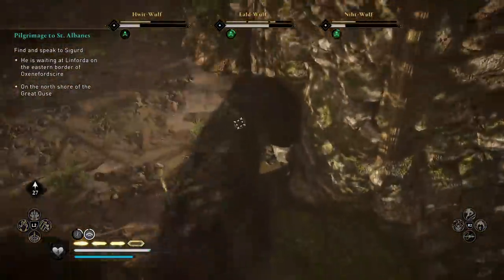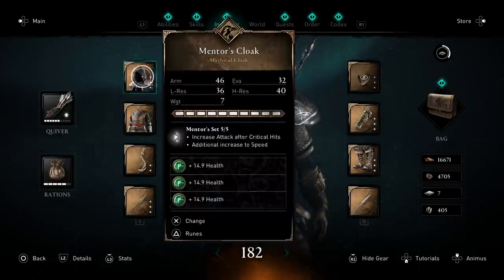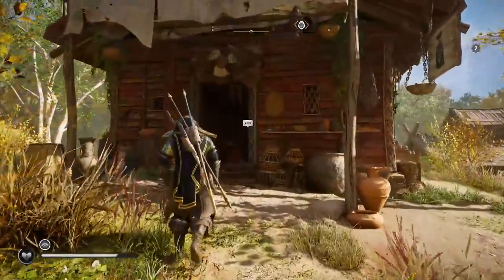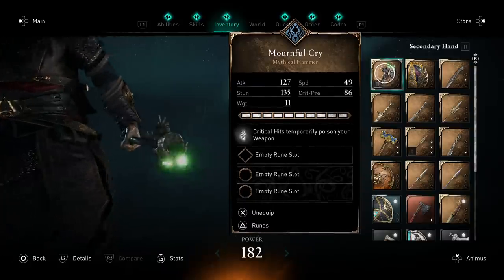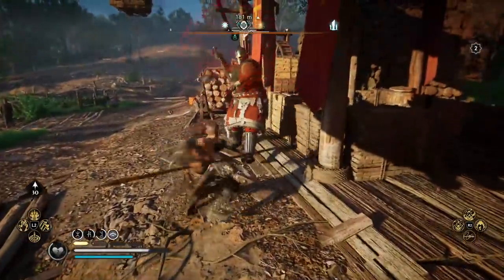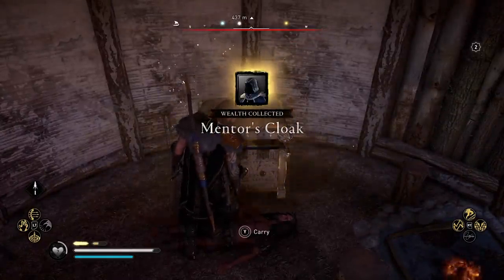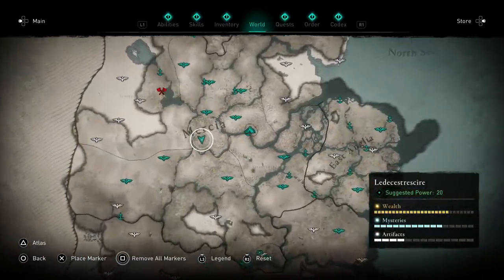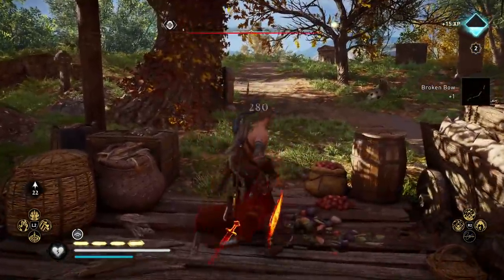The Best Armor & Weapon Build To Use In Assassin's Creed Valhalla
Today In Assassins Creed Valhalla we go over one of the best weapon and armor combinations you can use. This build in AC Valhalla will allow you to regenerate your health automatically and completely destroy any enemy you come across.

Assassin's Creed Valhalla is a video game developed by Ubisoft Montreal and published by Ubisoft. It is the twelfth major installment and the twenty-second release in the Assassin's Creed series, and a successor to 2018's Assassin's Creed Odyssey. Set in the 9th century, the player controls Eivor, a Viking raider and Assassin during the Viking invasion of Britain. The game is scheduled for release in late 2020 for Microsoft Windows, PlayStation 4, Xbox One and Google Stadia, and is to be Ubisoft's launch title for the next-generation consoles, the PlayStation 5 and Xbox Series X.

In Valhalla, the player takes on the role of Eivor, a Viking raider who leads their fellow Vikings from Norway in raids and battles against King Aelfred and the four Anglo-Saxon medieval kingdoms of England – Wessex, Northumbria, East Anglia, and Mercia – near the end of the 9th century as part of the Viking invasion of Britain. Additionally, the game will continue to tie into the modern-day events related Abstergo Industries' researcher Layla Hassan, who was featured in both Origins and Odyssey, and to the Templars and Assassins that have tied the series together.

Players will have the choice of playing Eivor as either male or female and are further able to select their hair, warpaint, clothing and armor. Combat has been changed to allow dual wielding of almost any weapon. The "Eagle Eye" mechanics are also expected to return in the form of a raven that will be Eivor's animal companion in the game. The player can use the raven to scout the nearby areas as previous avian companions had done in Origins and Odyssey. The game will rely less on a traditional leveling system and instead focus more on the selection of skills through skill trees selected by the player as Eivor advances through the game. Enemies will be rated based on the collection of skills. The skills trees will be similar to those found in The Witcher, Fallout 4 and The Elder Scrolls V: Skyrim. Player choices through conversation or gameplay options will have impacts on the characters and their political alliances with other non-player characters.

A central feature of the game is the settlement that the player, as Eivor, will help build and lead during the game. Ismail described its importance as "a lot of what you're doing in the game world is, at the end of the day, going to feed into the settlement so that it can grow, it can flourish." The player will be able to direct construction of certain types of buildings which in turn provide benefits for gameplay. To build these structures, the player will need to lead the vikings on raids to collect resources. Naval combat will return, though more as a means of faster medium for travel for performing such raids, and for escaping after land combat, rather than in engagement with other naval vessels.

Valhalla is a single player game, but will include online components for the purpose of encouraging players to share their progress and creativity.